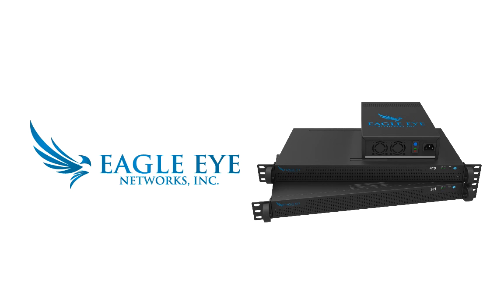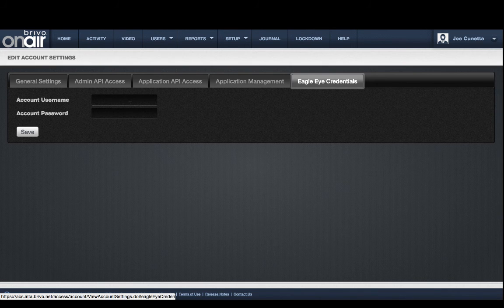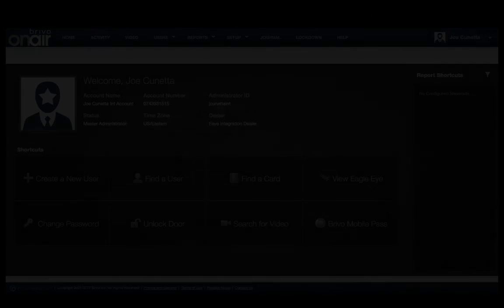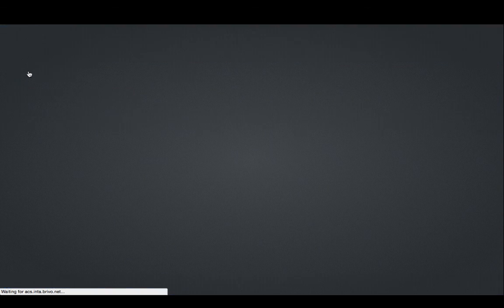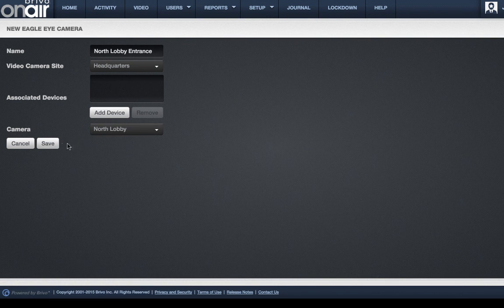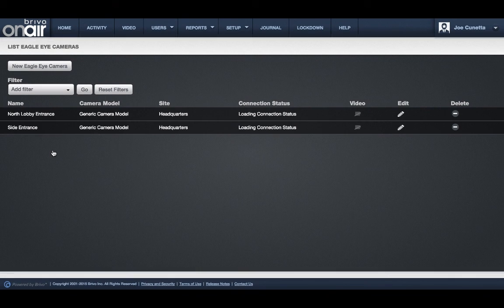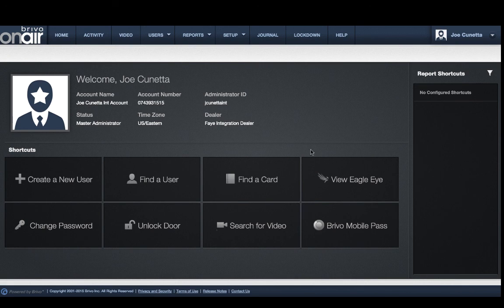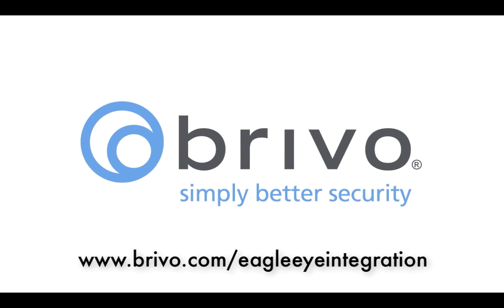Brivo OnAir + Eagle Eye Networks Integration Demo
With the release of Brivo OnAir version 11.1, we are introducing our video integration with Eagle Eye Networks. In this demo video, we walk through the new buttons and menu tabs available in the latest version of OnAir. for more information.